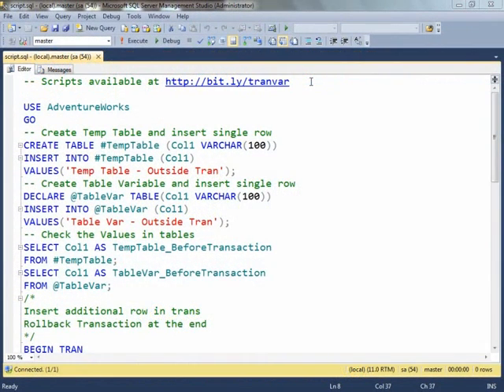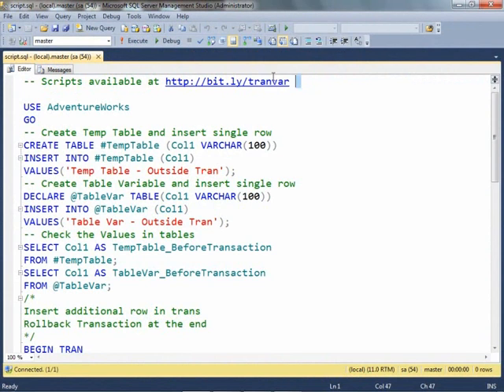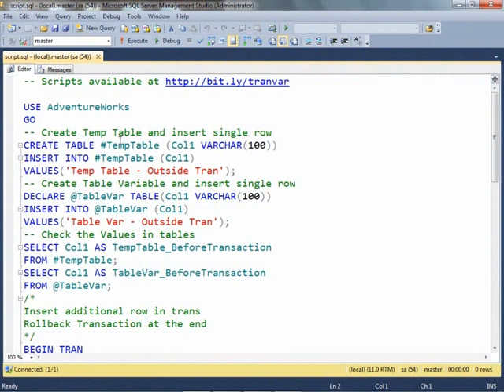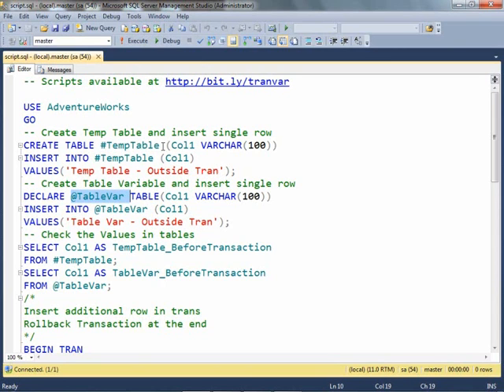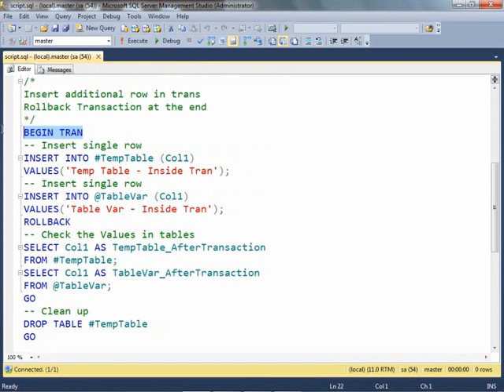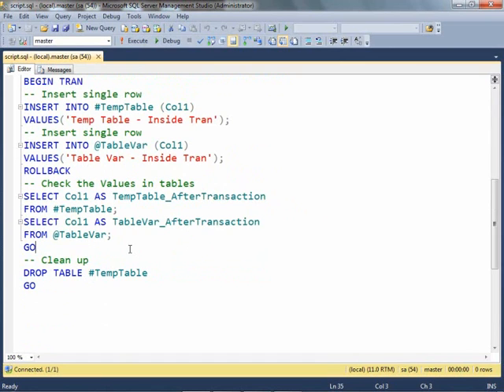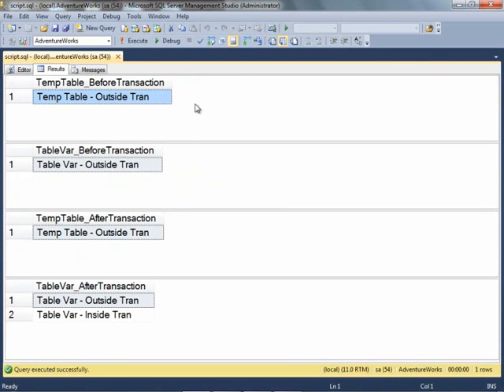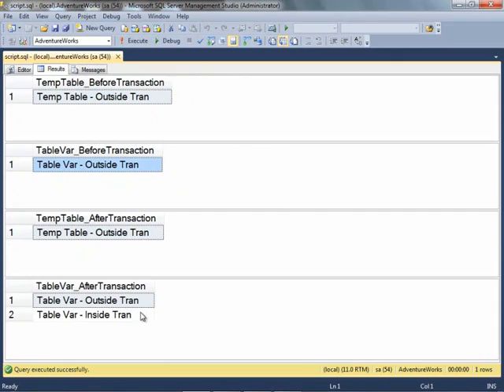Table Variables and Transactions - SQL in Sixty Seconds #007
Video demonstrates that table variables are not affected by transaction. For further information and T-SQL Script